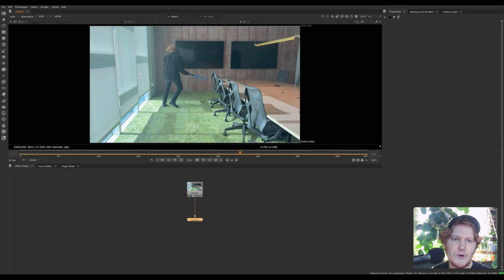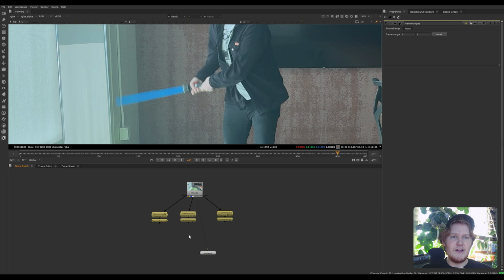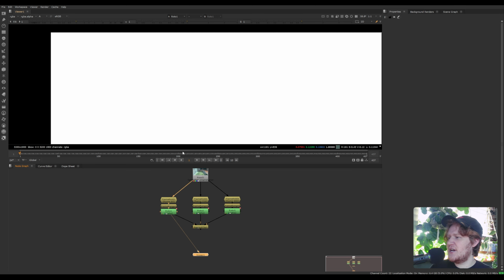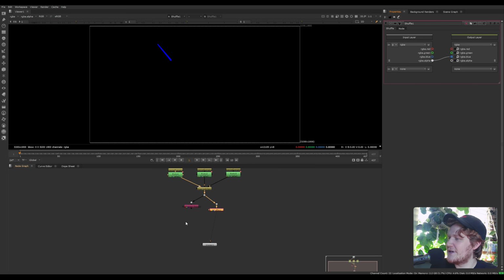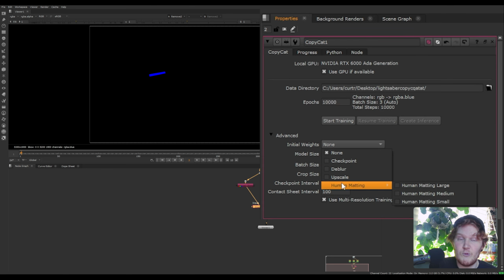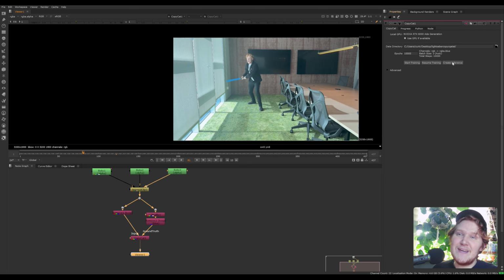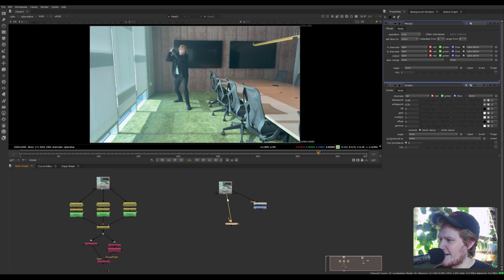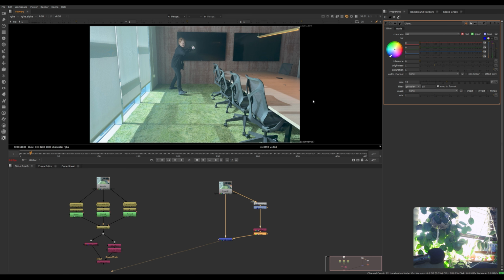Lightsaber Copycat Tutorial | Nuke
Timecodes:

0:00 - Intro
0:49 - Preparing frames
2:10 - Roto frames
3:07 - Preparing Copycat
4:29 - Copycat
6:25 - Inference/Cleaning
7:49 - Lazersword
8:57 - Outro
9:25 - Post credit scene